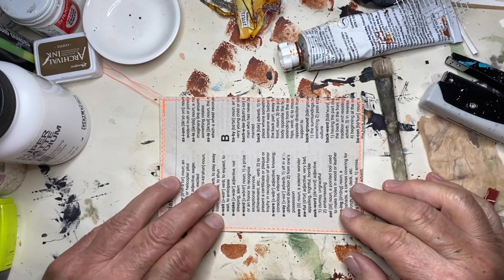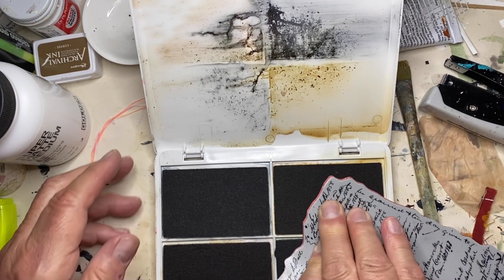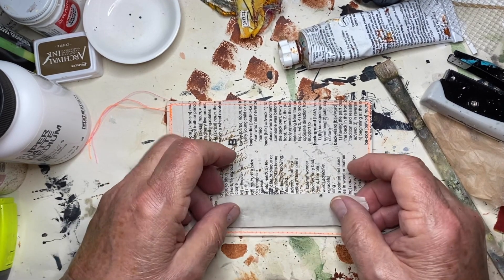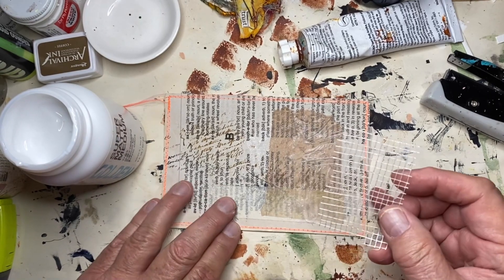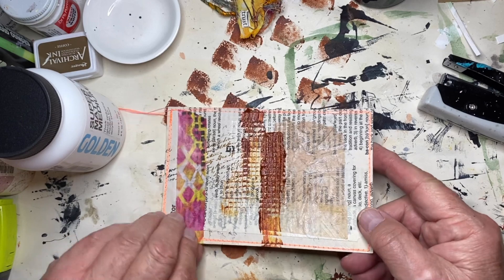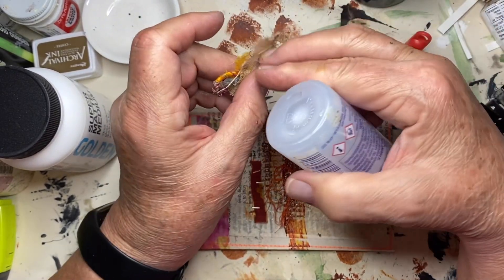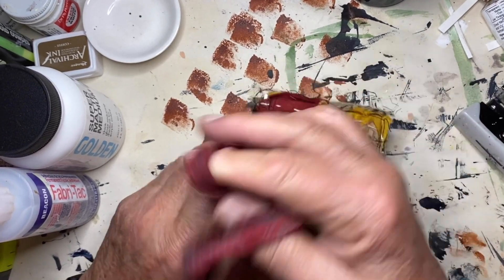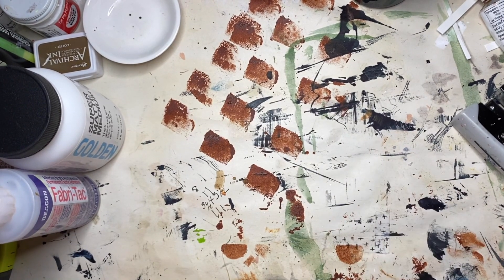ICAD Index Card A Day Day 42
Watch me create my Index-Card-A-Day for Day 42.